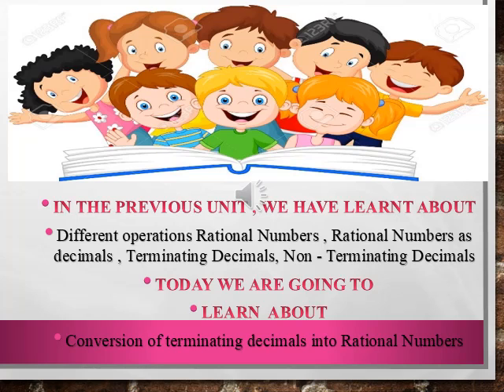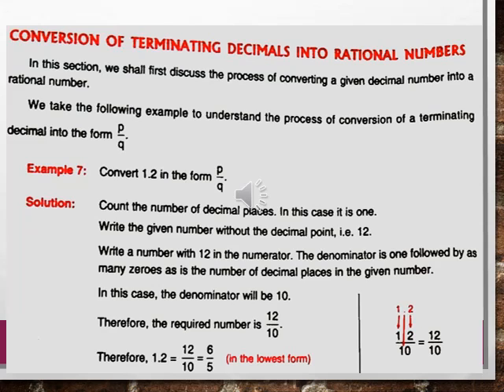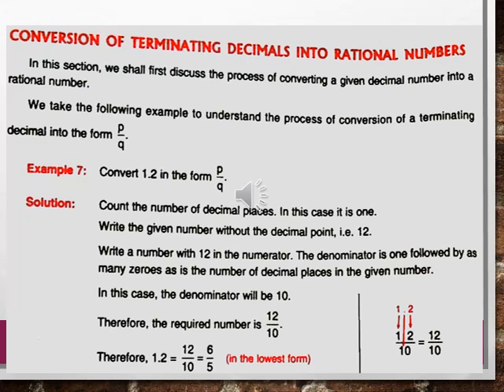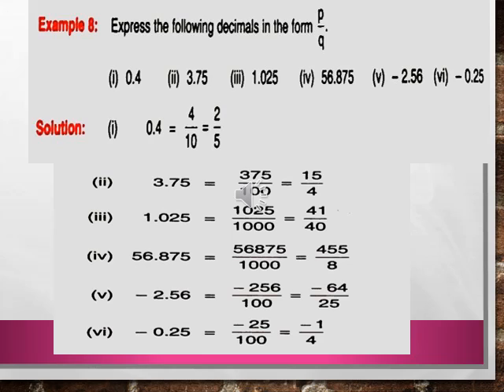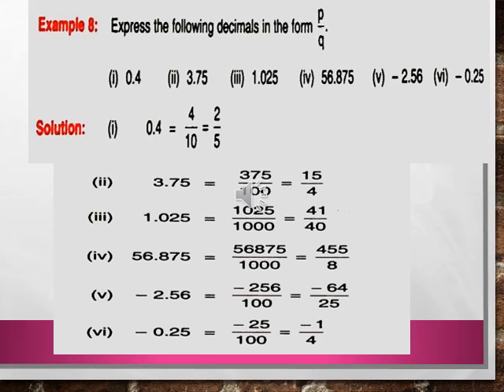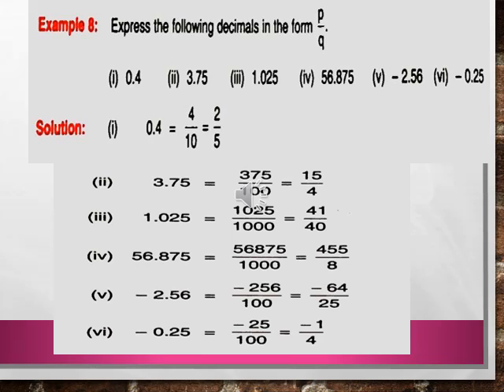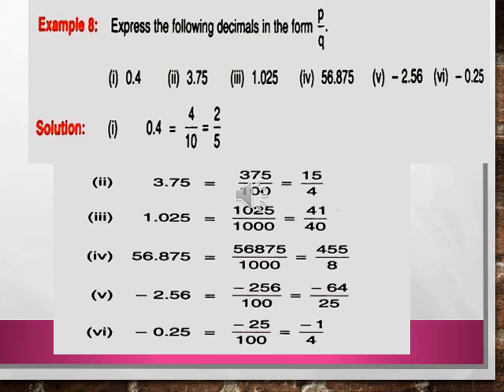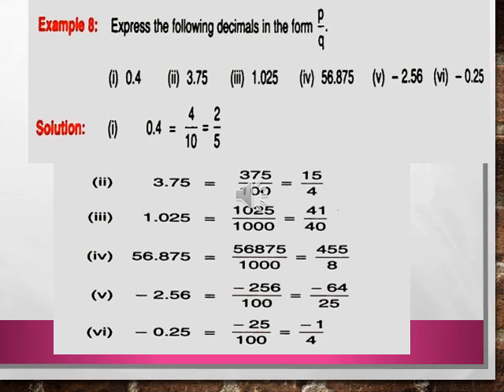6 STD VII MATHS 3 Rational Numbers as decimals 3 3 Conversion of terminating decimals into rational